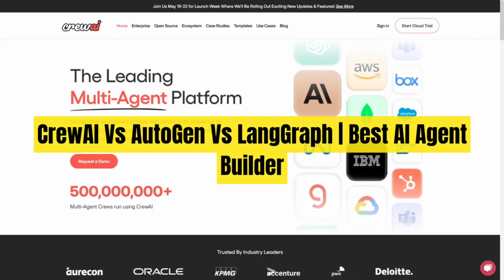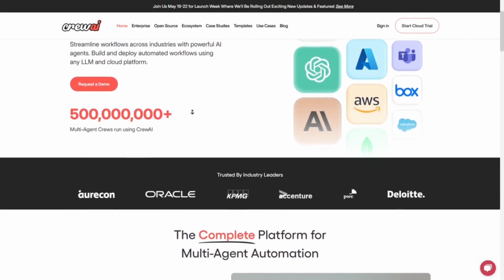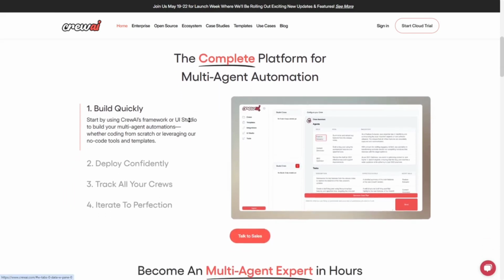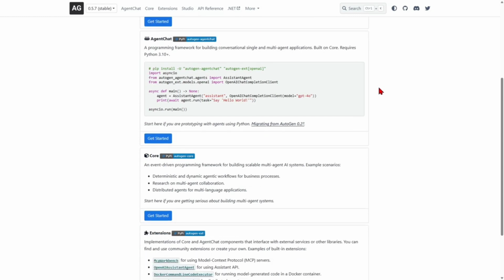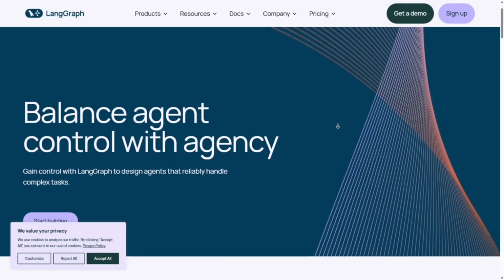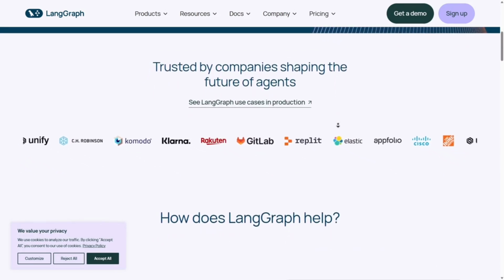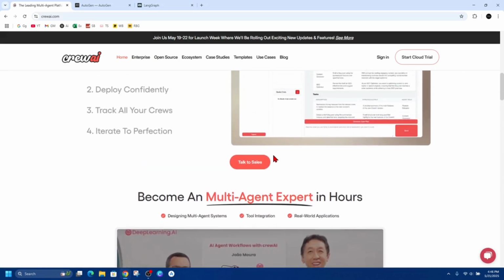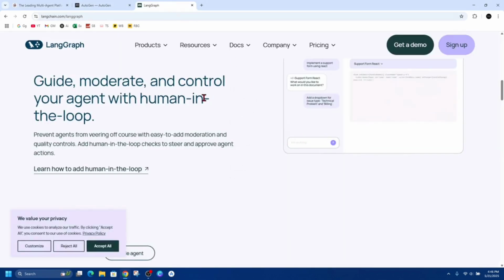CrewAI Vs AutoGen Vs LangGraph | Best AI Agent Builder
Compare CrewAI, AutoGen, and LangGraph to find the best AI agent development framework. Learn about features, customization, and use cases to choose the right tool for your projects.